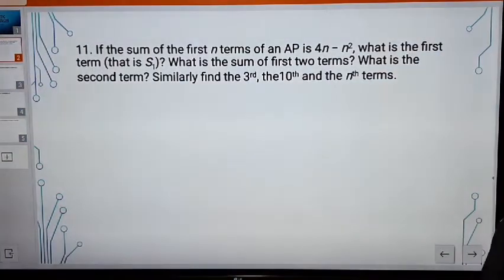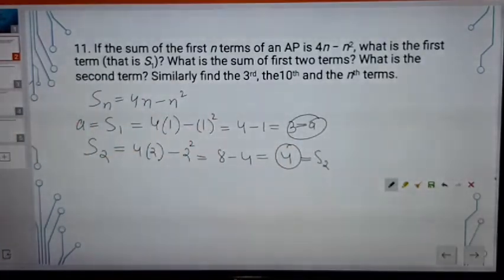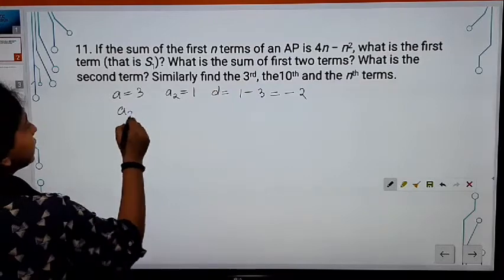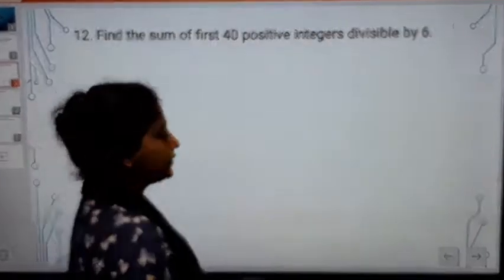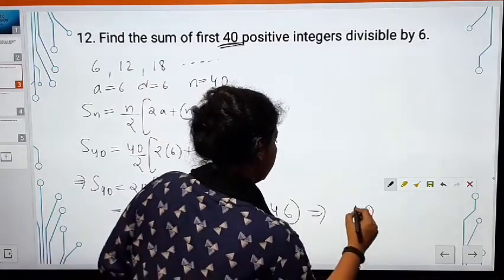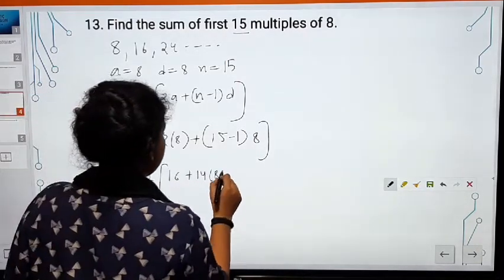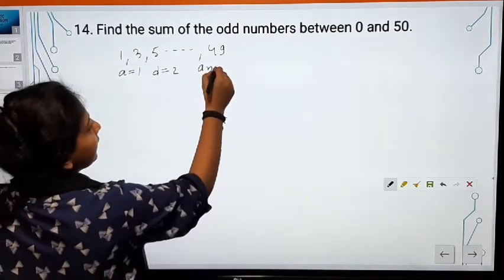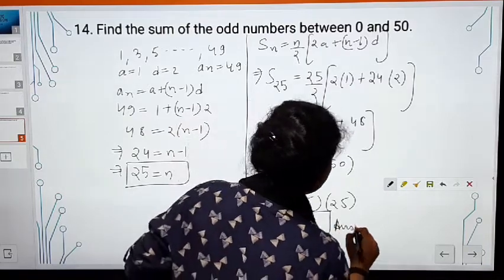CLASS 10 EX5.3 IV